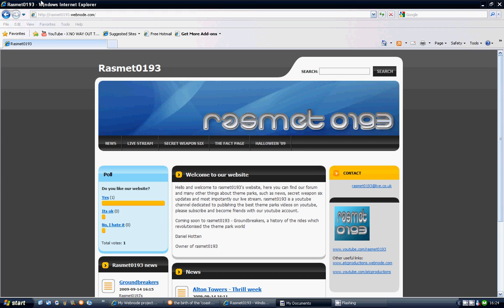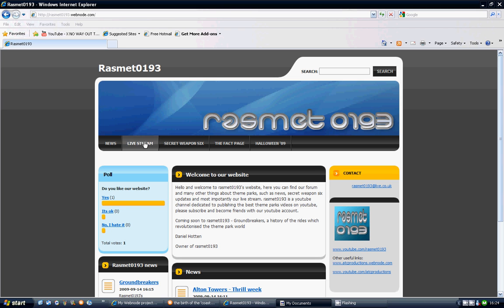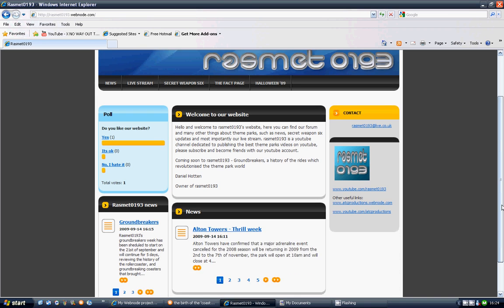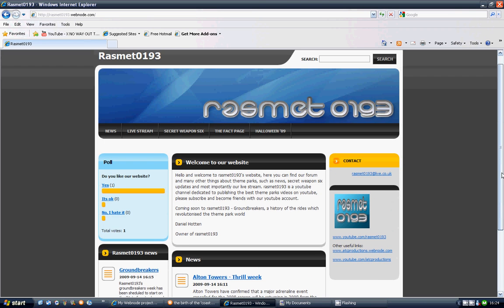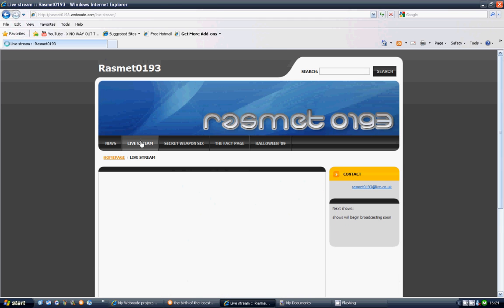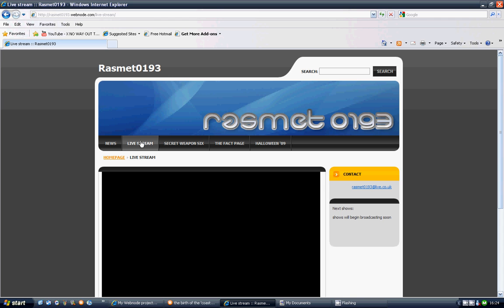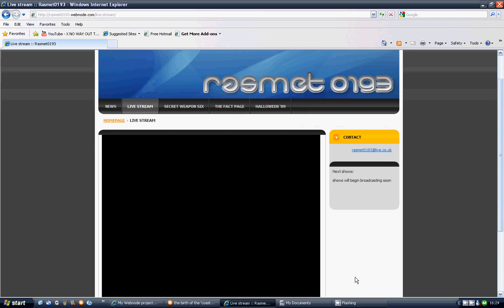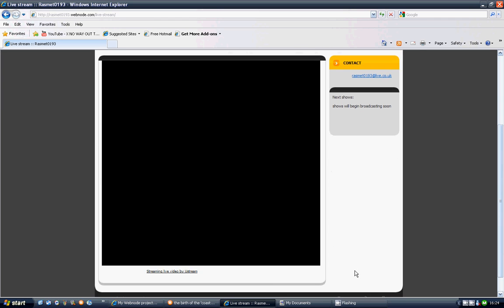Rasmet Vlog - Website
another feature - Fact page, explains the facts about rides YOU suggest, and explains how they work